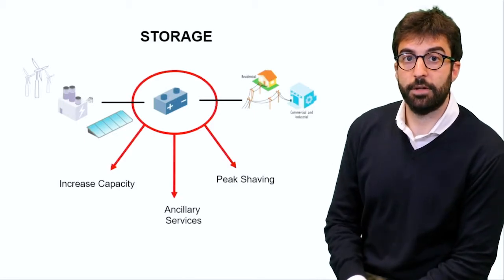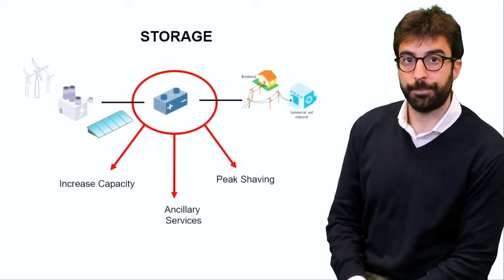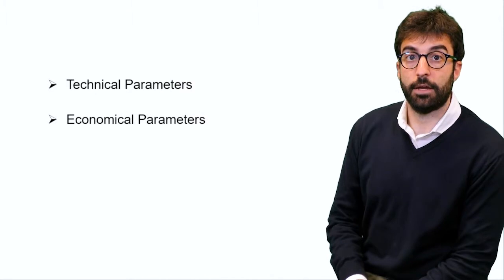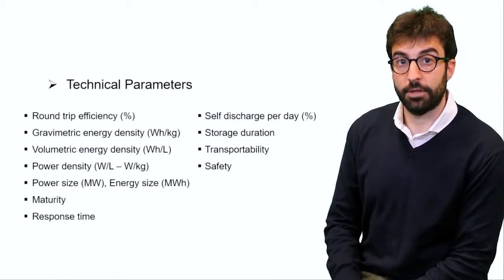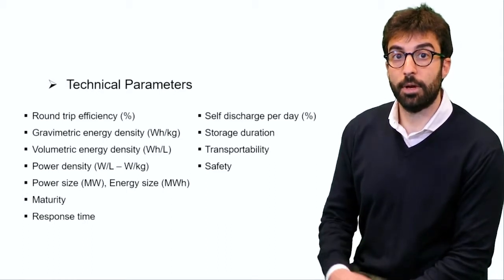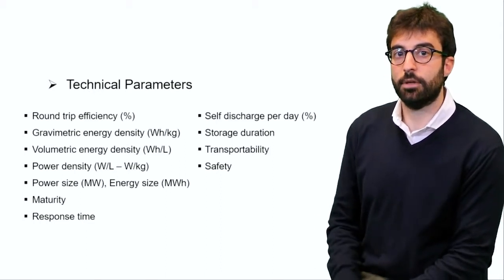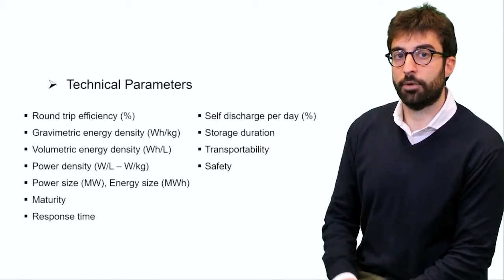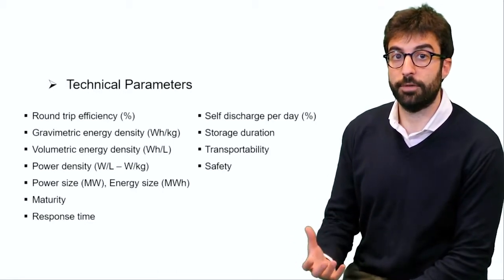4.1.5 RES - Storage Parameters